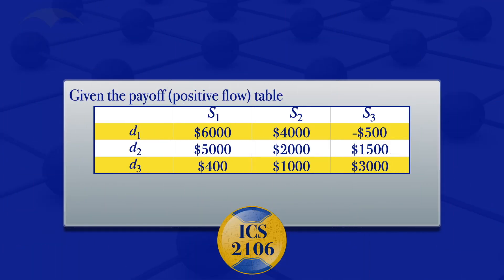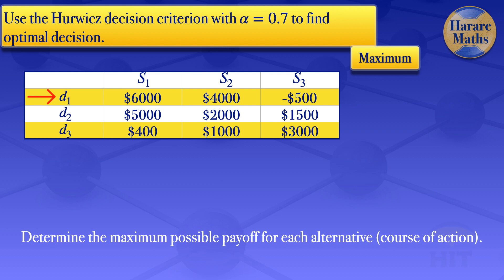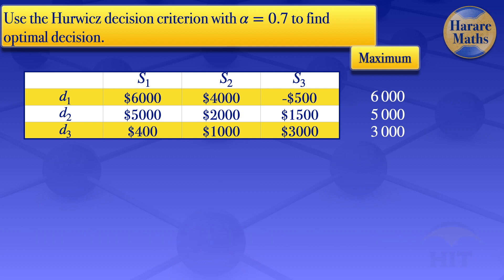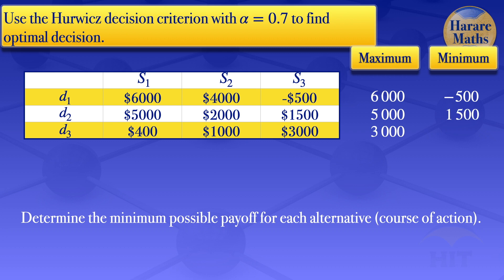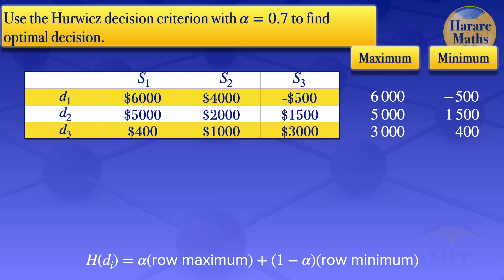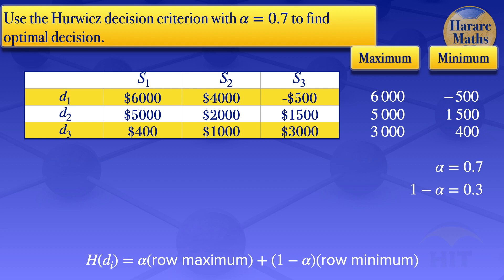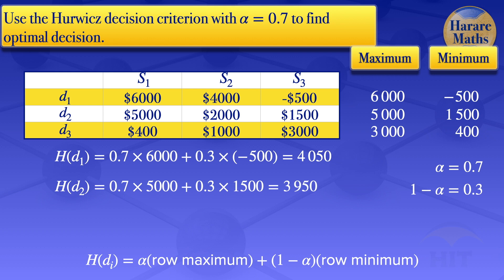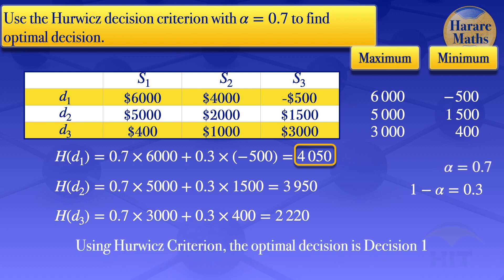Decision Analysis | Hurwicz criterion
Hurwicz criterion